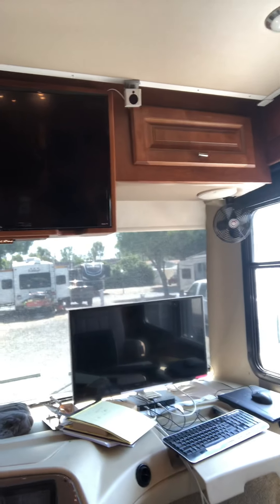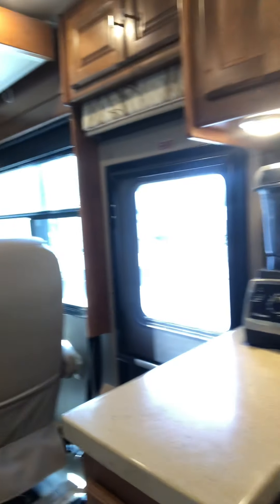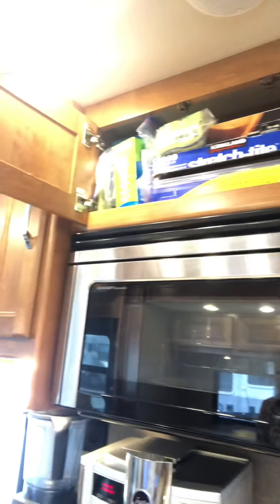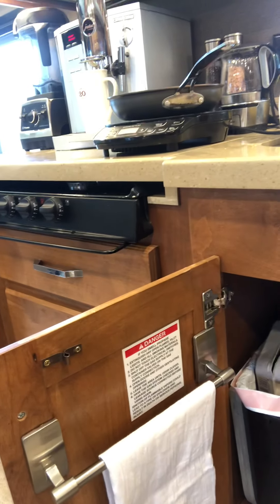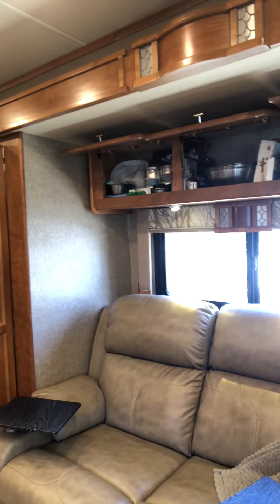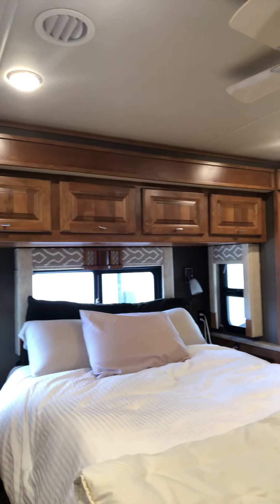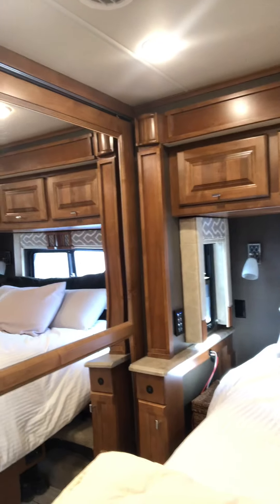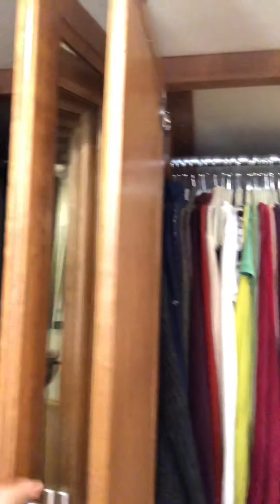FIRST TWO WEEKS FULL TIME RV LIFE FOR A NEWBEE IN A TIFFIN 36UA OPEN ROAD 5/9 to 5/22/21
On February 14, 2019, after a very hard rainfall, our neighbors very large pine tree fell through our house.

Three months later we moved out into a 7,000 square foot rental home. Covid hit and it took until November to complete the construction on the house we owned.

Wanting to downsize we put our house on the market and it sold in 24 hours!!!

Our rental lease was up in May, and we couldn’t manage to purchase another house in this market, even though we made offers for over 20% asking, but sadly we were beat out.  We ended up buying some land in La Quinta, CA and the house should be completed between June and October of 2023.  I said we break ground June of 2023 but it is actually June of 2022.  Considering how long the construction took on our other home, we are anticipating a year to a year and a half.

So what did we do?  We moved into an RV full time!!!

I am a person that has never been in an RV for more than 3 days.

Larry plans to cover the things he did that I didn't mention.

The videos we will be posting are mostly to record the experience for ourselves to remember, so by no means will they be professionally done, but we wanted to share nonetheless.  Sorry for not getting the video pictures exactly right to show you what I was seeing.  New to Rving and new to making YouTube videos!

Please share any tips you may have!